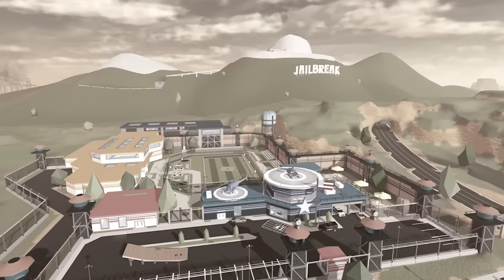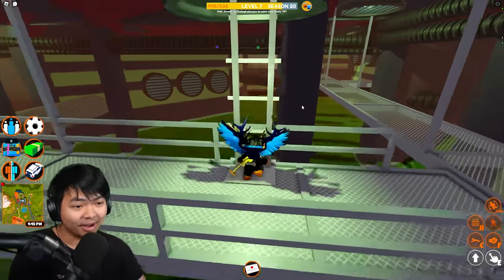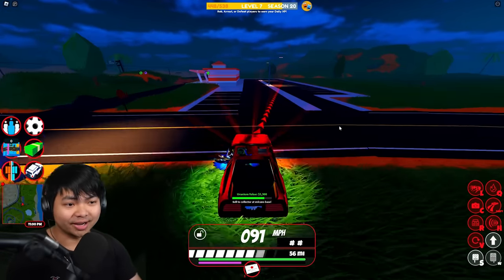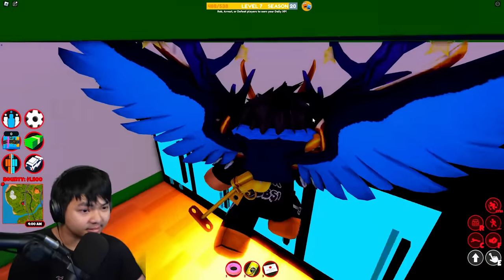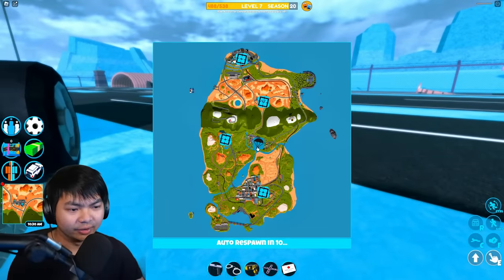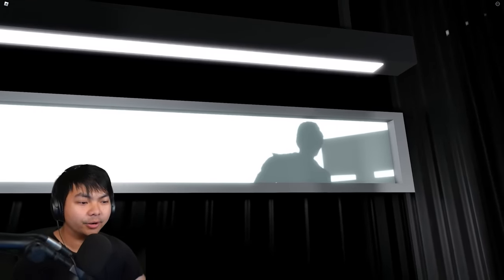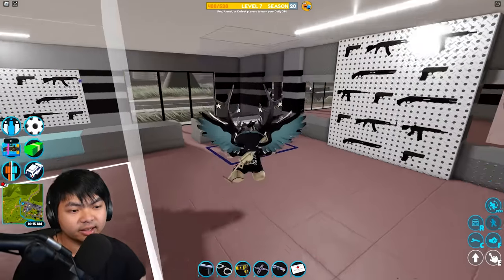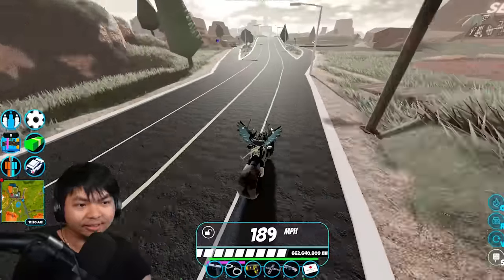Jailbreak April Fools Update Hidden SECRETS (Roblox)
In this video, I will uncover the hidden secrets of the Jailbreak April Fools update in Roblox. Watch now to discover all the surprises!